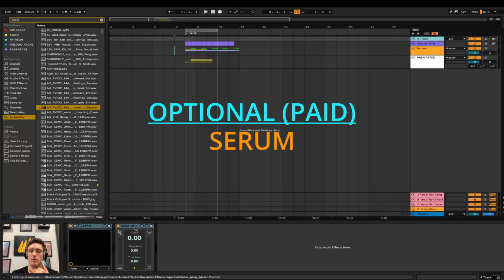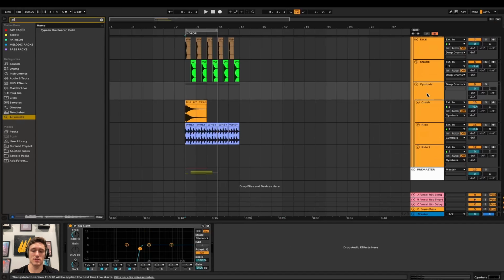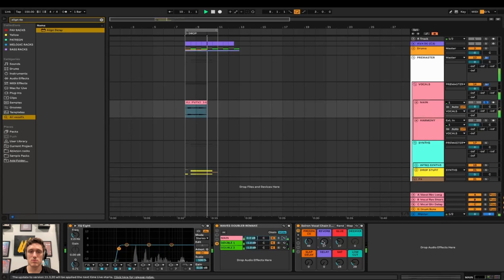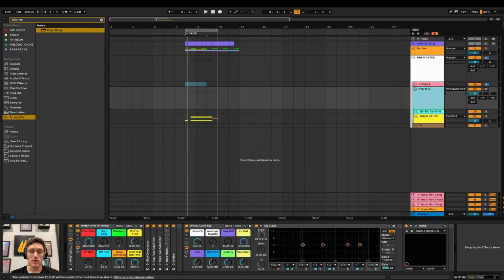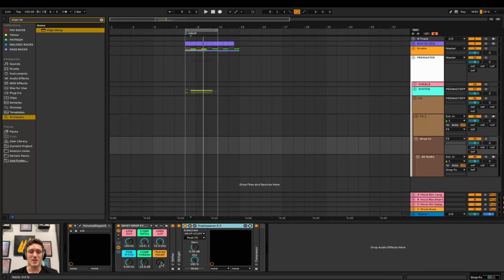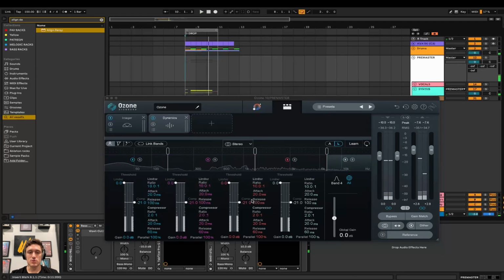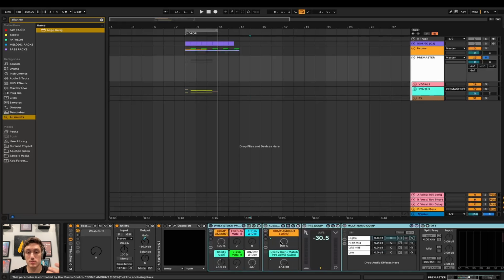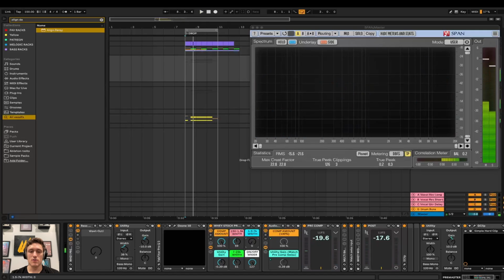THE BEST ABLETON 11 TEMPLATE FOR DUBSTEP [2024]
As Mentioned in the video you will need a few free plugins that are necessary for this to work.

Free Resources:
-ABLETON 11 TEMPLATE:
Free Sample Packs:
-Wheysted Basses from ther Underworld:
Free Dubstep Project File:
BOSSFIGHT DUBSTEP PROJECT FILE: